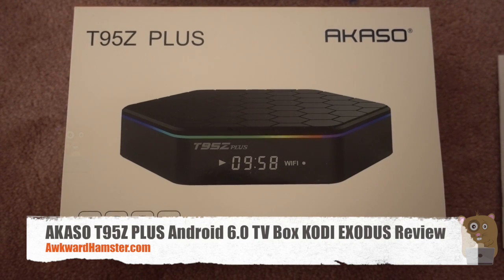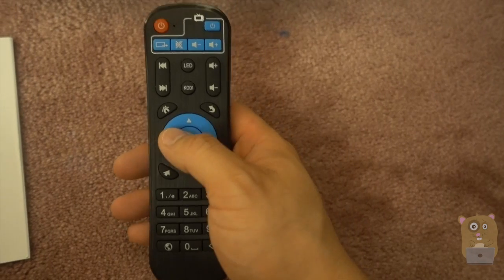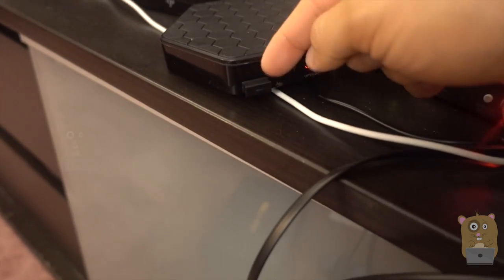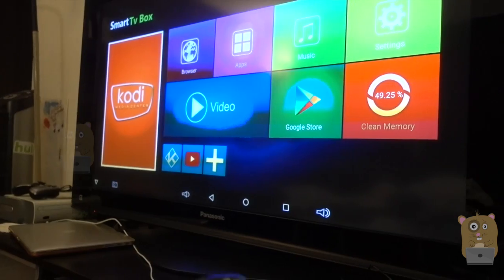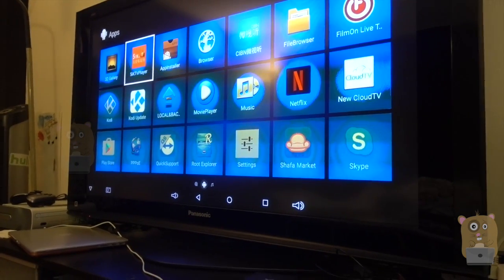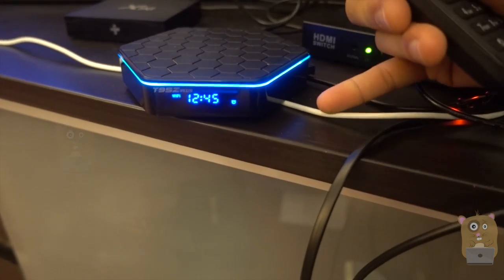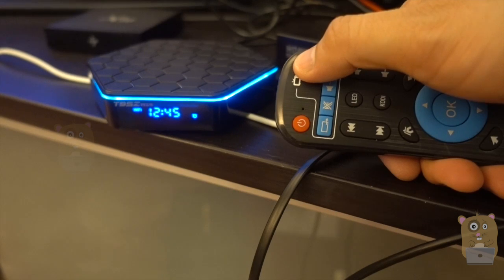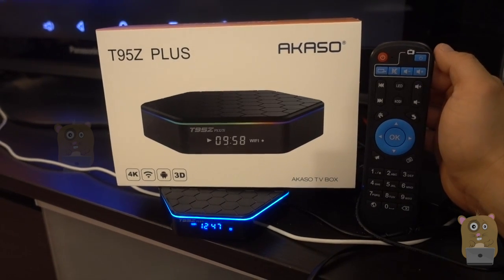Best AKASO T95Z PLUS Android 6.0 TV Box KODI EXODUS Review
AKASO T95Z PLUS Android 6.0 TV Box KODI EXODUS Review

FULLY LOADED FUNCTIONS. Hundreds of streaming apps are available for this box, such as Movie Player, Music, Netflix, Play Store, YouTube, Browser and 3D Gallery. You can play almost all the popular audio and video formats. Just plug it in and discover a whole world of live TV, TV Shows, sporting events, photos, music and much more.
FASTEST TECHNOLOGY POWERED BY ANDROID 6.0. This is the newest technology to equip the super-fast Amlogic S912 chipset Octa Core and 2GB RAM 16GB Flash. We guarantee that you won't miss a minute of your favorite show or movie ever again.
SMART BOX, ENDLESS MOVIES. Turn your TV into a smart TV instantly with the T95Z plus Android TV Box. Browse the web, keep in touch with friends and family on social media, or access to your favorite apps and games at the touch of a button. Download your favorite apps or video games through the Google Play Store to enjoy yourself on your television.
POWERFUL DECODING. It supports 4K and HDMI 2.0. Professional H.265 video decoding technology and Dual WIFI 2.4GHZ and 5GHZ, 1000M LAN Ethernet offer a more stable WIFI signal to enjoy a higher quality video experience. 2GB RAM, 16GB Flash and 32GB Max Extended Capacity gives you more space to download your favorite APPs and caches to browse websites, play games, run apps, watch movies more smoothly.